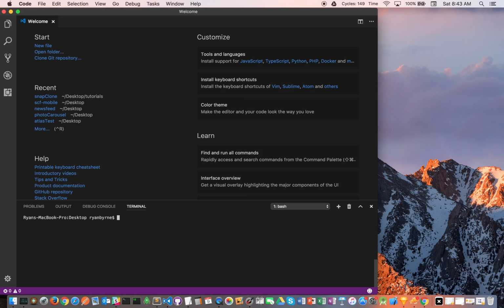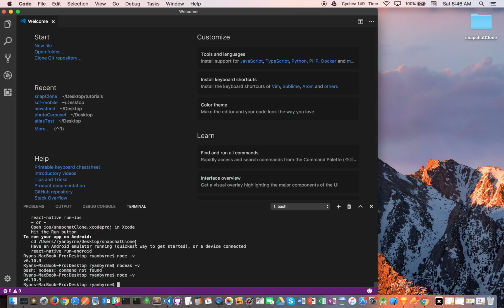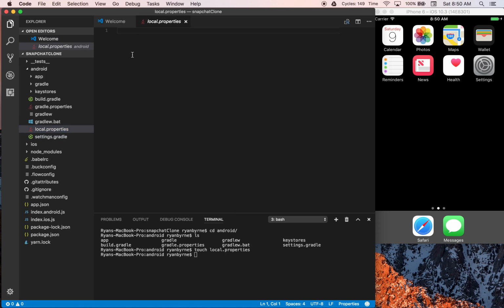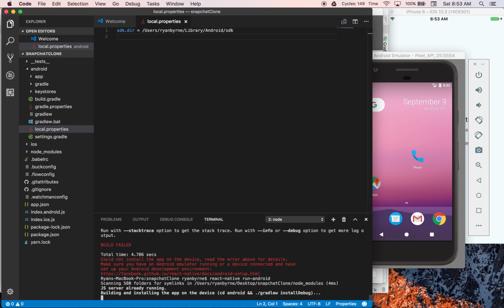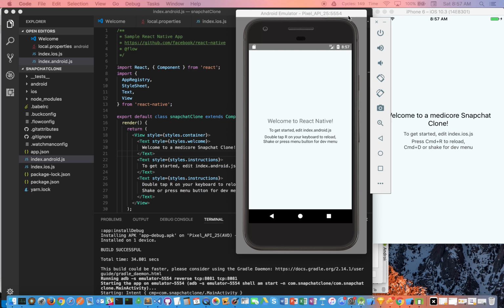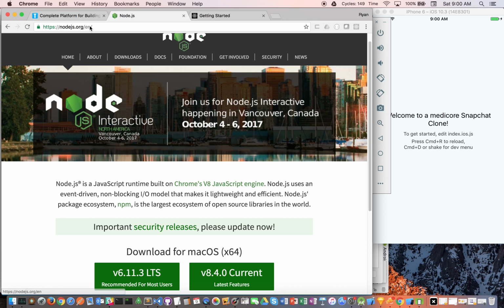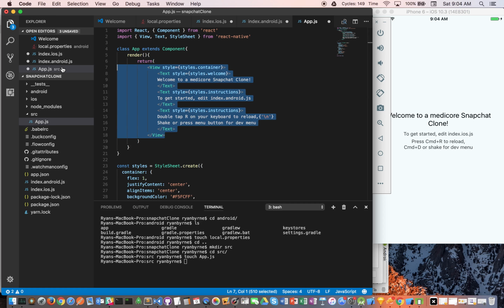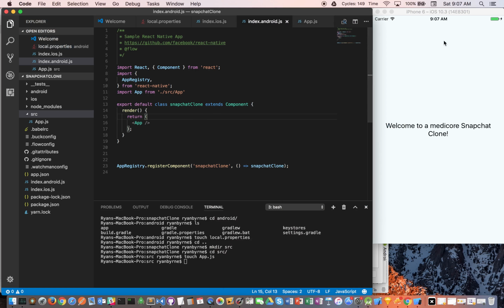1. React Native Tutorial - Simple Snapchat Clone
In part one of the tutorial series, we scaffold a new React Native application and get everything running on our local environment, and extract our content to a single component that can be rendered by both IOS and Android.